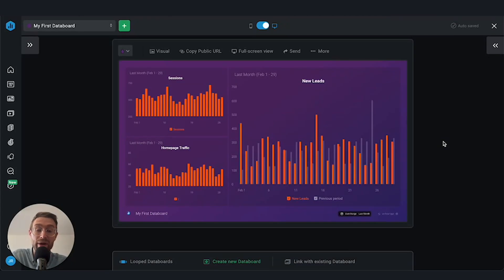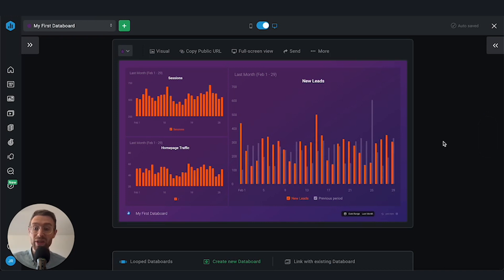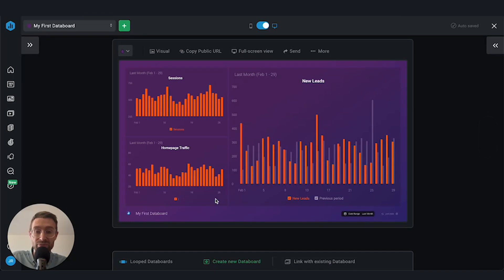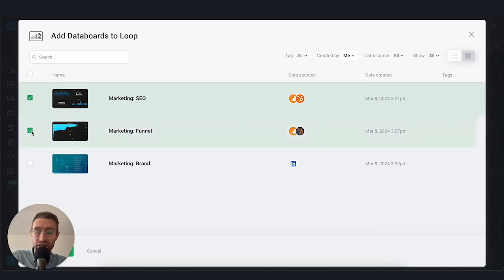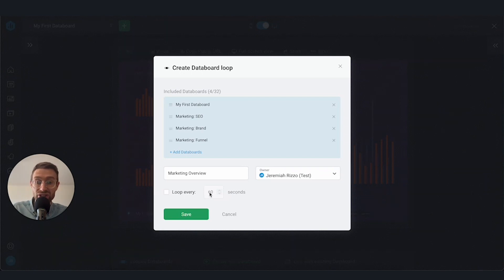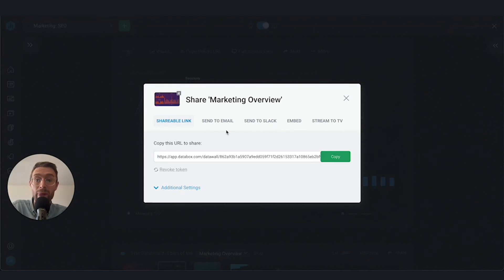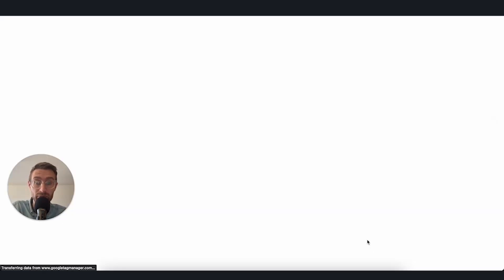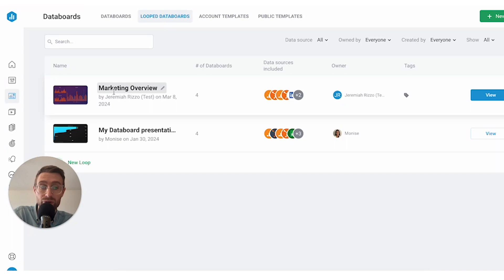Group Multiple Dashboards Together | Databox 101 | Chapter 2.5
When building a dashboard, you want to keep your data concise. Having too many metrics makes your dashboard cluttered and hard to interpret. If you don’t add enough metrics, it lacks context and your numbers are meaningless.

With Looped Databoards, you can group multiple dashboards together to get a more comprehensive view of your performance. For example, group dashboards like SEO performance, paid campaigns performance, social performance, and more, to view your overarching marketing performance.

In this video, you’ll learn:
0:00 - Intro
1:14 - How to create a Databoard Loop using existing dashboards
2:05 - How to set a loop frequency
3:05 - How to share your Databoard Loop

🔖 Bookmark this tab AND share the series with your entire company/team! Databox empowers everyone - leaders, managers, and individual contributors alike.